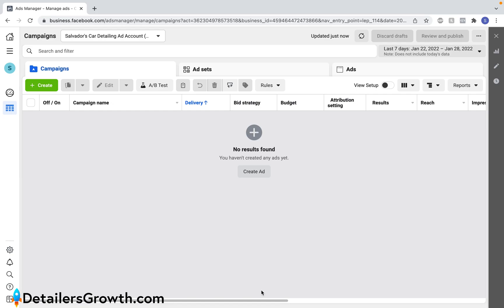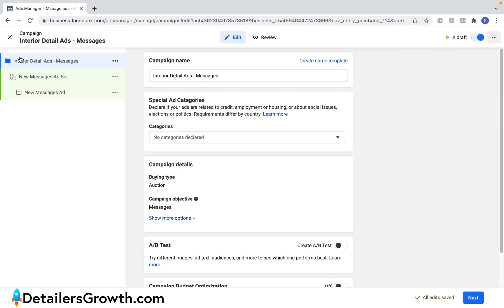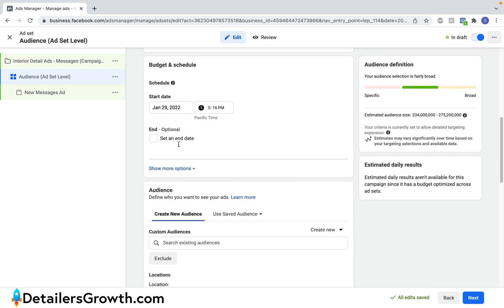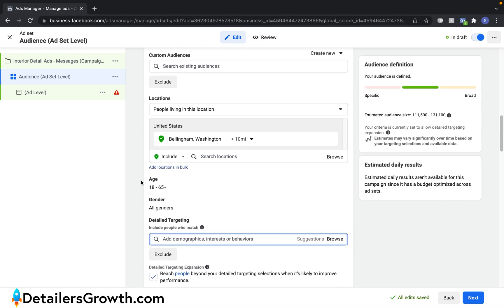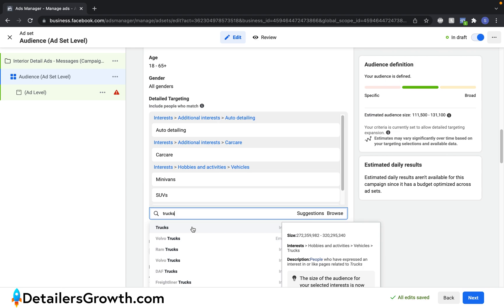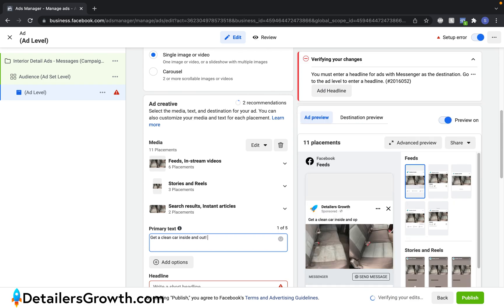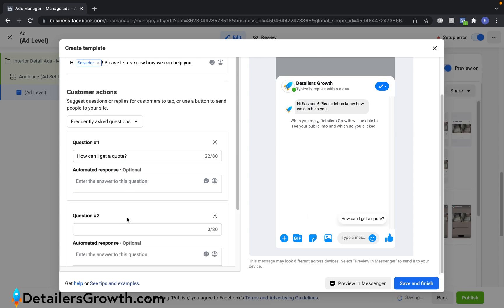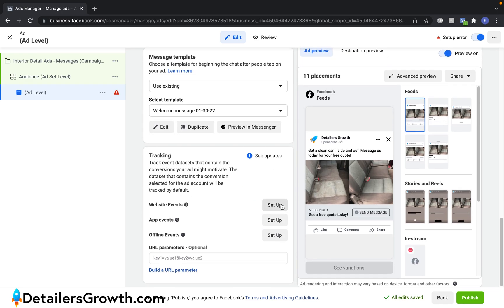Understanding Facebook Ads Manager for Car Detailers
Please note that this video is old so the setting may be outdated.